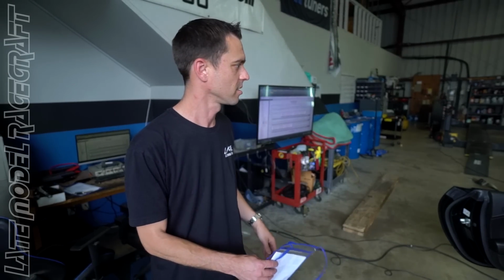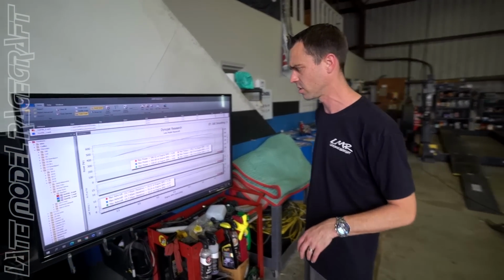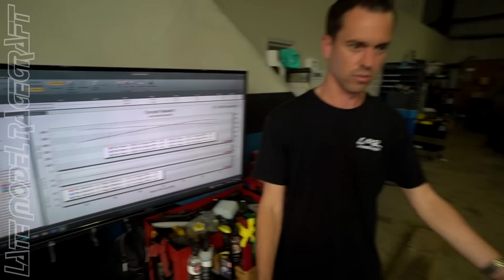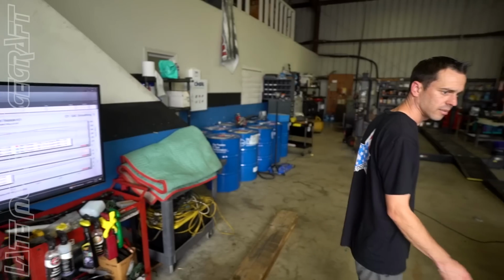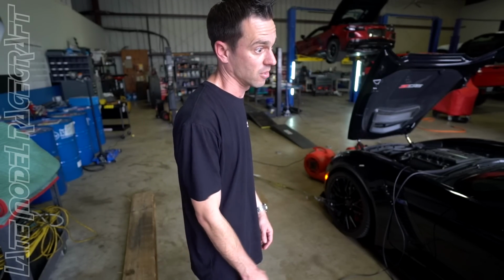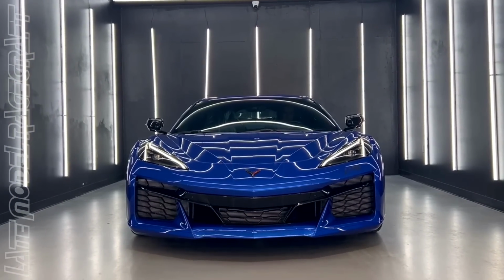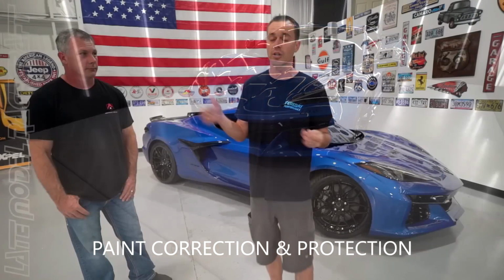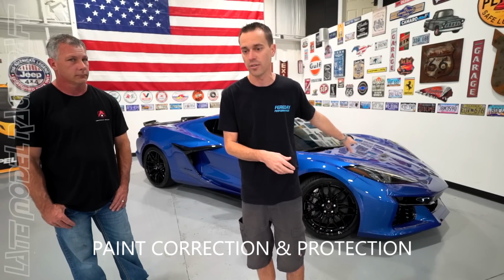Georgia Customer brings in his C7 Z06 Corvette to LMR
A thrilled customer hailing from the stunning state of Georgia recently entrusted Late Model Racecraft (LMR) with the upgrade of his prized possession - a 2019 C7 Z06. Having heard rave reviews about LMR's unparalleled reputation and top-notch performance results, the customer confidently decided to opt for their 850HP FLEX Performance Package.

This package was brought to life with a custom camshaft kit, cold air system, long tube headers, and a low side fuel system complete with the E85 flex fuel sensor system and breather.

Steven, the owner of LMR, took the customer for a test ride, and the customer's ecstatic reaction spoke volumes about the performance enhancements made to his vehicle.

Although the horsepower ceiling is near on this build we have a feeling the Magnuson 2650 Supercharger system is in his near future.